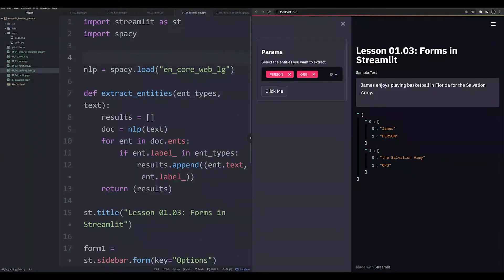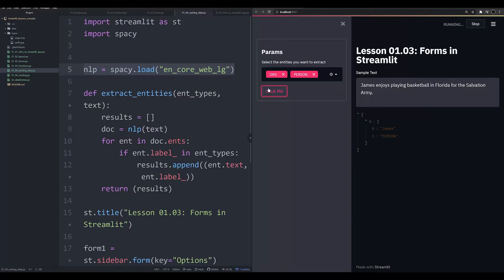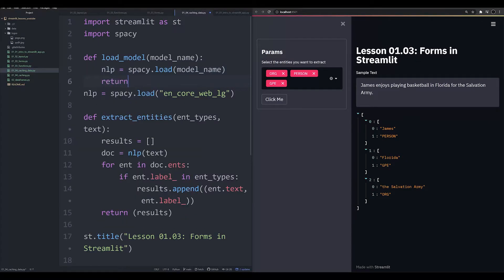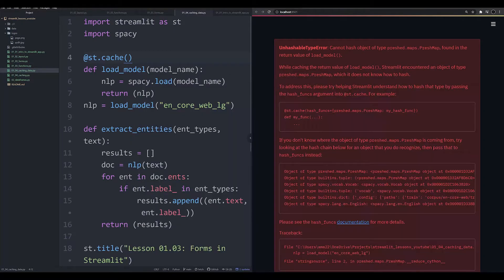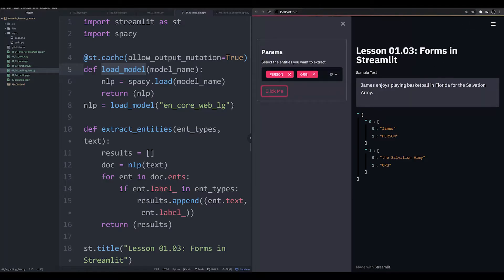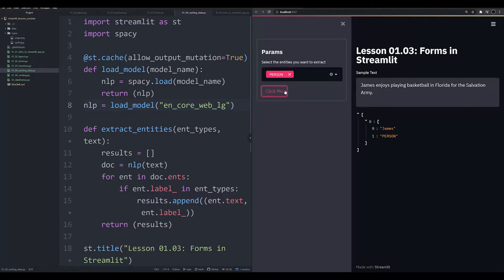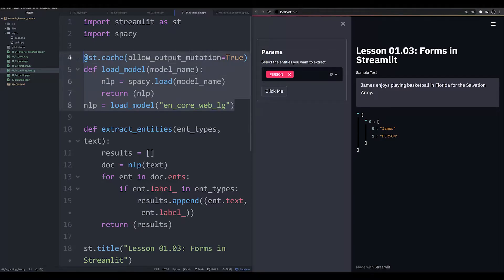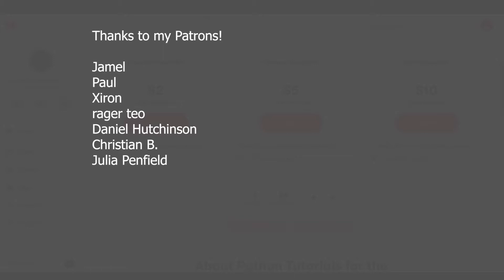How to Cache Models and Data in Streamlit (Streamlit Tutorials 01.04)